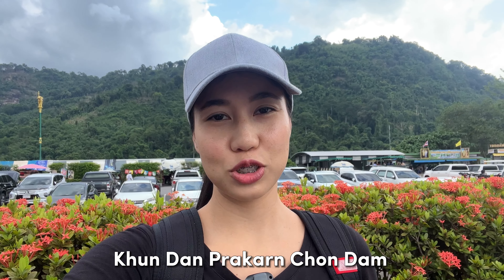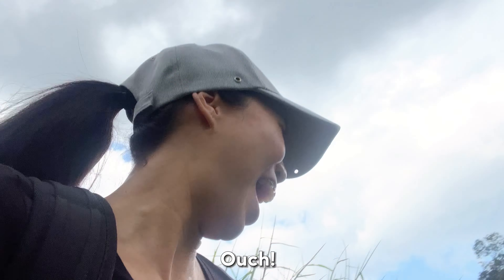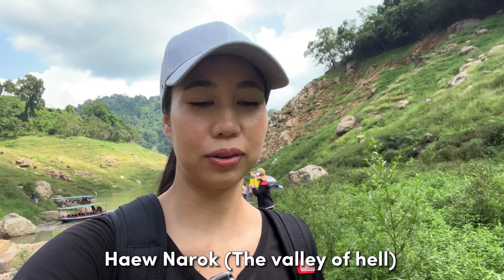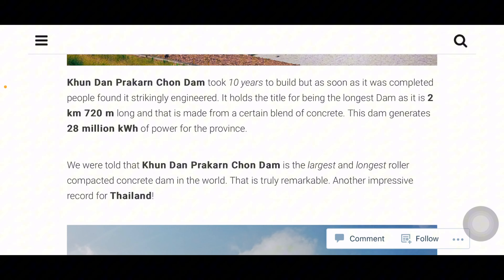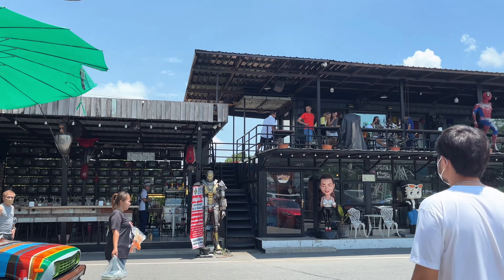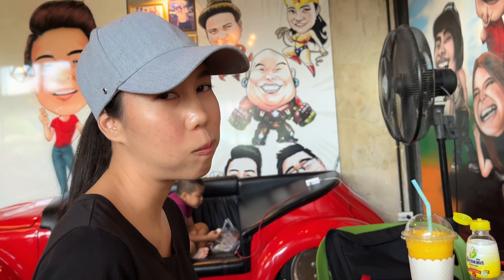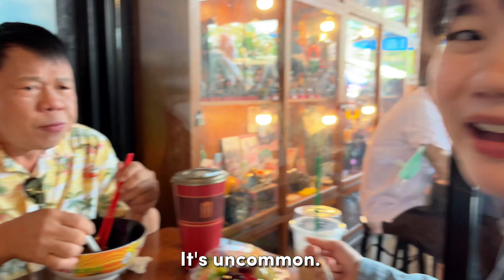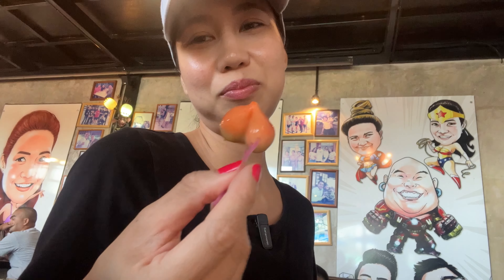4K Thailand 🇹🇭 Nakhon Nayok's Landmark,Thailand's Longest RCC Dam, Famous Restaurant, Pork Noodles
Let’s connect!